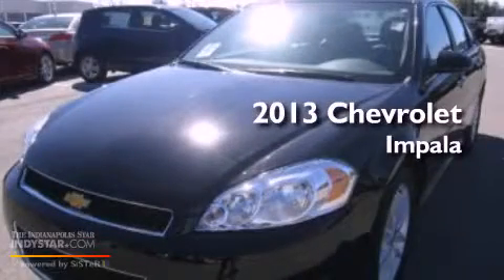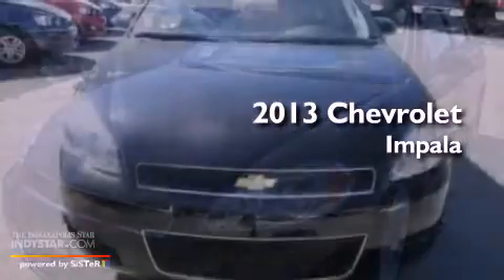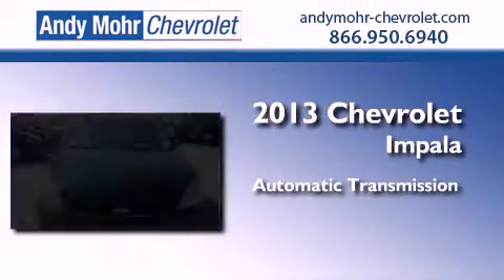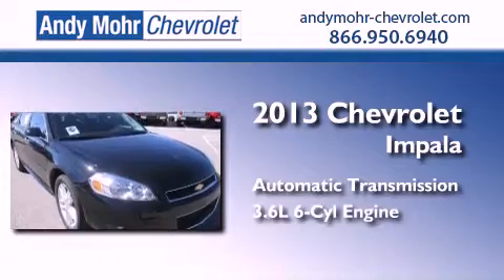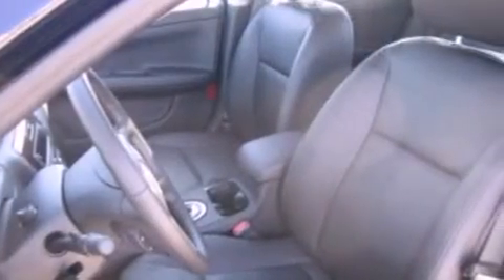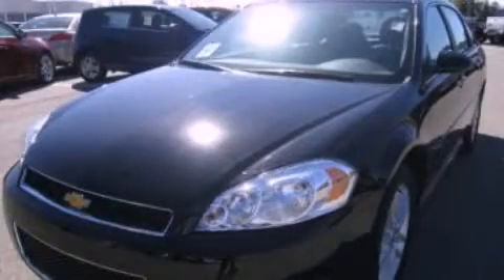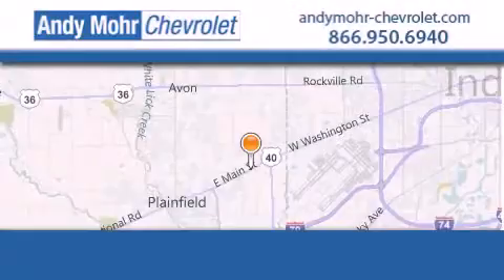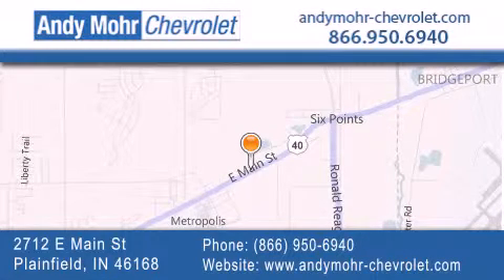2013 Chevrolet Impala Indianapolis IN 46168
Year : 2013
 Make : Chevrolet
 Model : Impala
 Engine : 3.6L V6 24V GDI DOHC Flexible Fuel
 Trans . : 6-Speed Automatic

 Stock : PC3110

 2712 E. Main Street